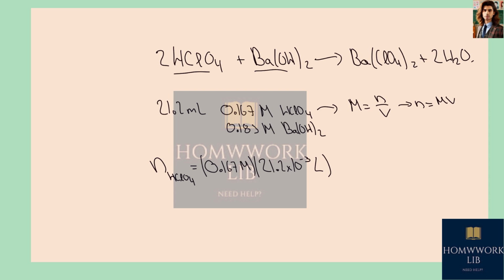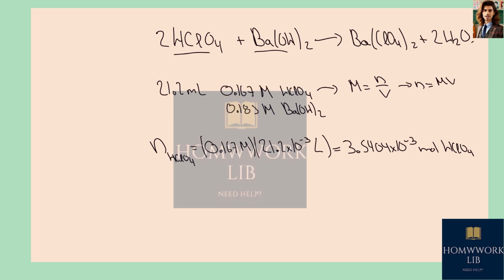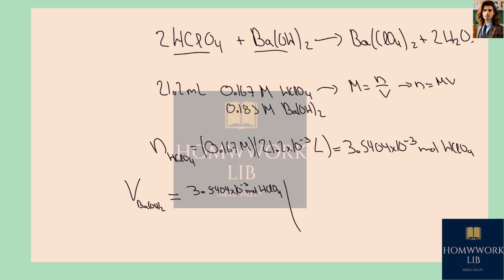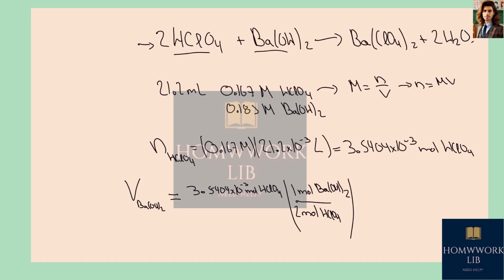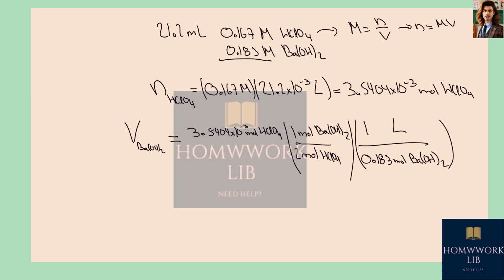[Chemistry] What volume of a 0.183 M barium hydroxide solution is required to neutralize 21.2 mL of